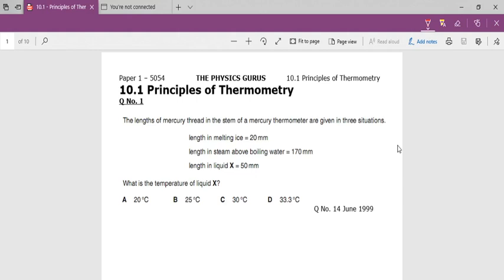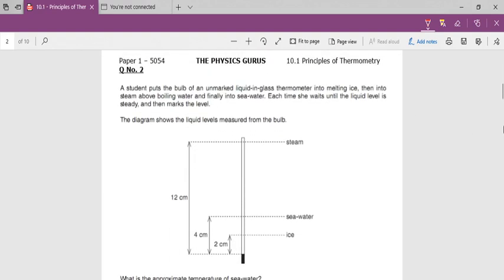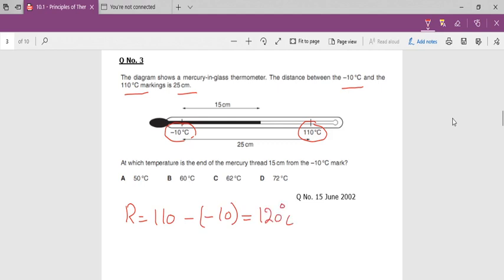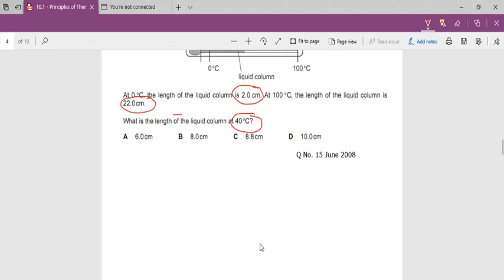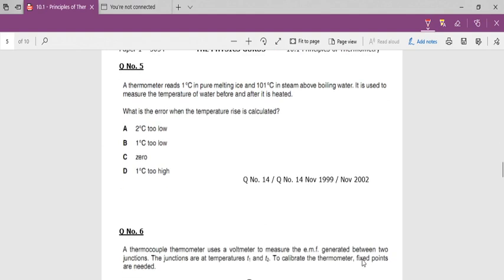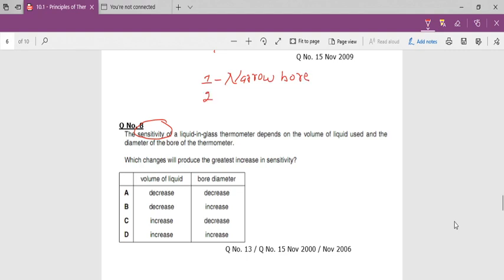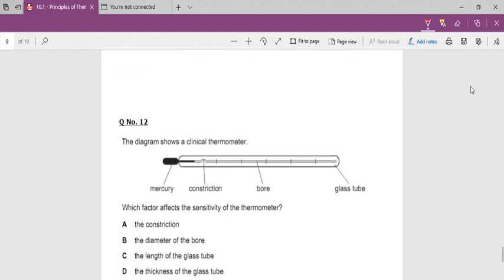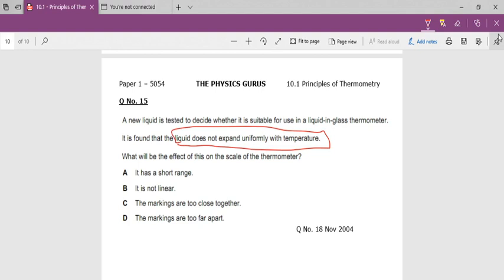O Levels Physics 5054 Unit 10 Temperature Assignment Solution For Class IX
Assignment Solution related to Temperature
(a)  explain how a physical property which varies with temperature may be used for the measurement of
temperature and state examples of such properties.
(b) explain the need for fixed points and state what is meant by the ice point and steam point.
(d)  describe the structure and action of liquid-in-glass thermometers (including clinical) and of a
thermocouple thermometer, showing an appreciation of its use for measuring high temperatures and
those which vary rapidly.
(e) describe and explain how the structure of a liquid-in-glass thermometer affects its sensitivity, range and
linearity.